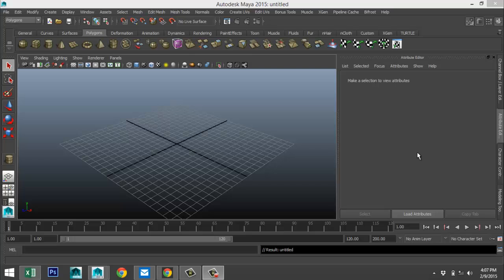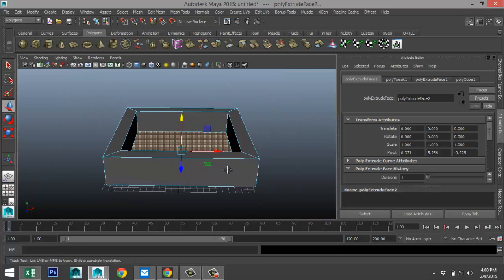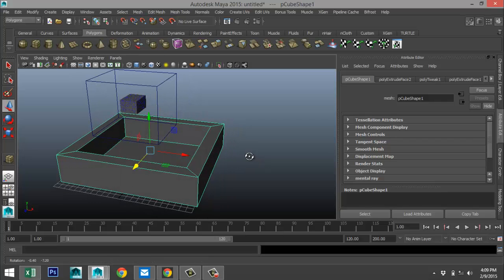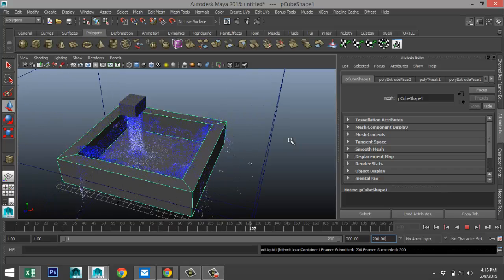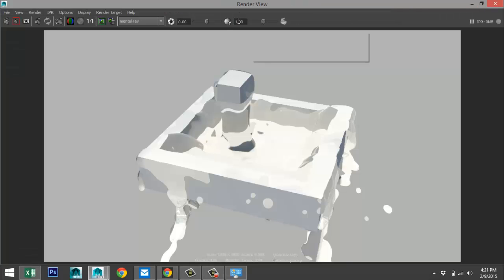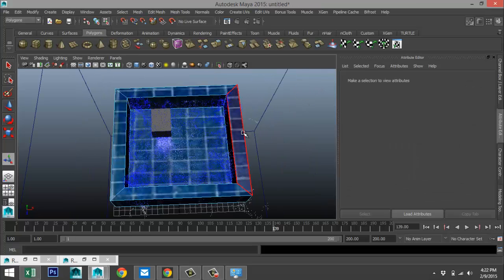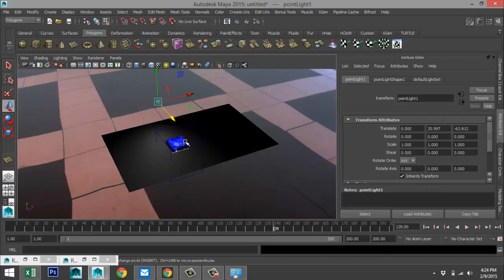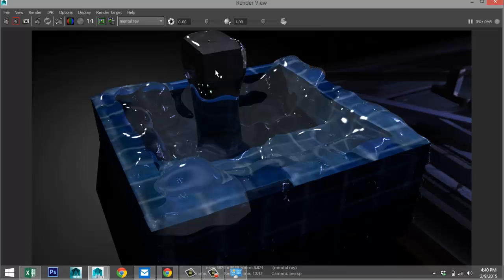Creating water in Maya 2015 with Bifrost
In this tutorial I will show you how you can simulate flowing water in Maya 2015 using Bifrost.

Jason Swisher
Elizabeth K. Meeker
Jamie
Dylan Void

MH Tutorials
The Netherlands